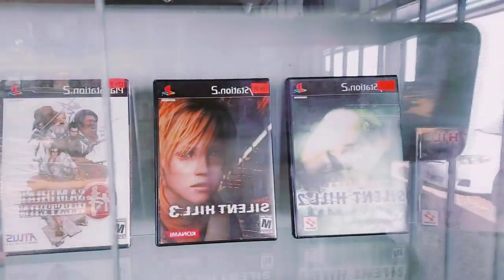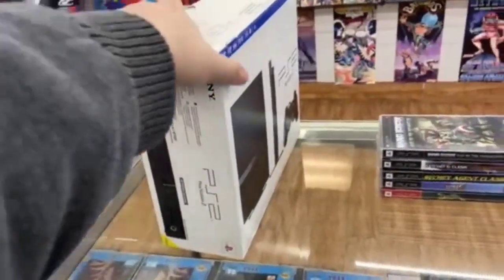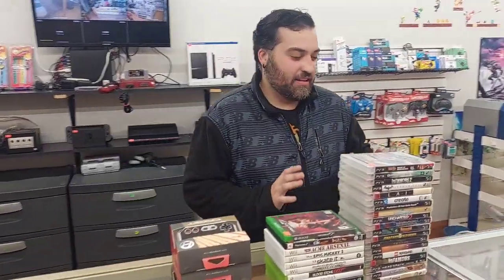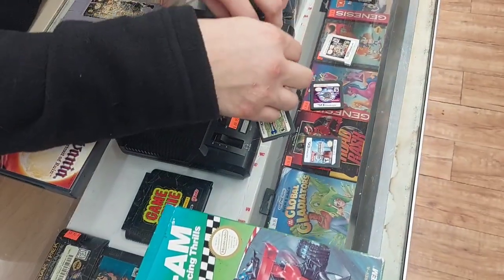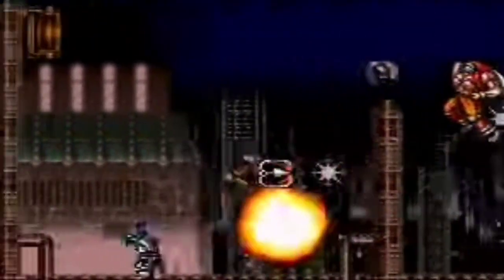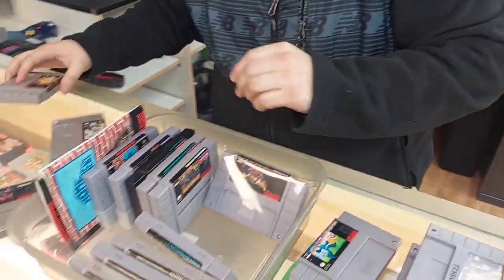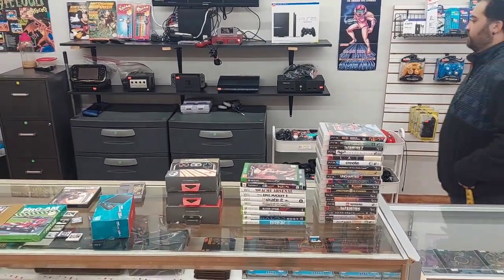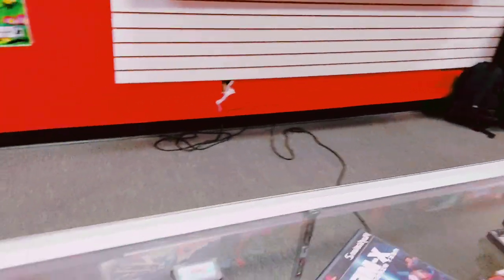One of the HOLYGRAILS for the Super Nintendo.